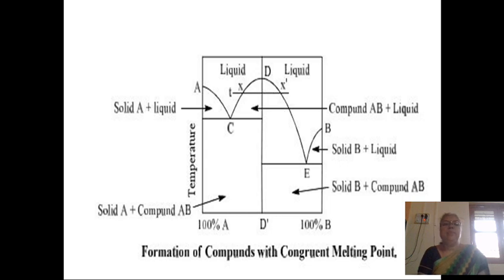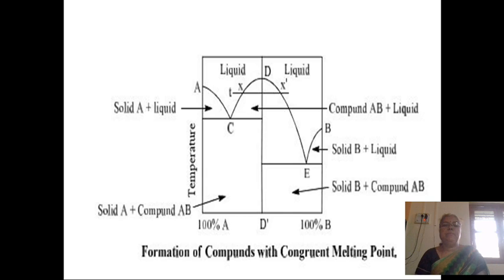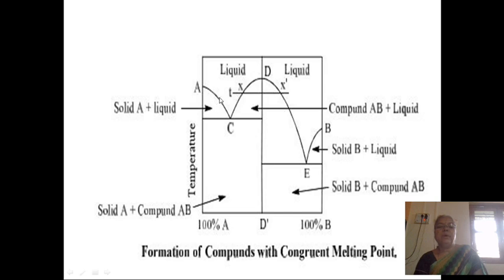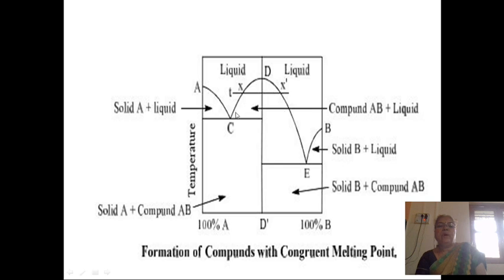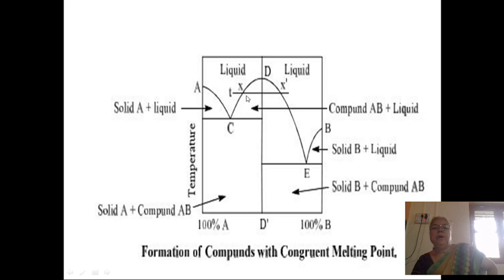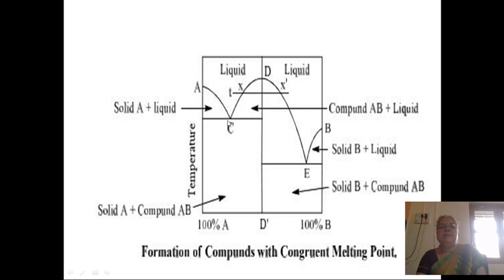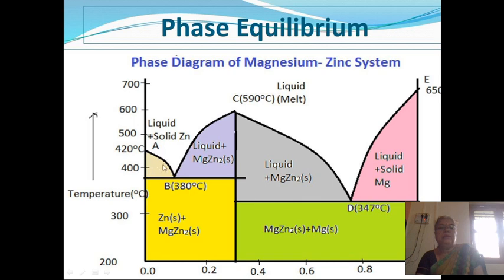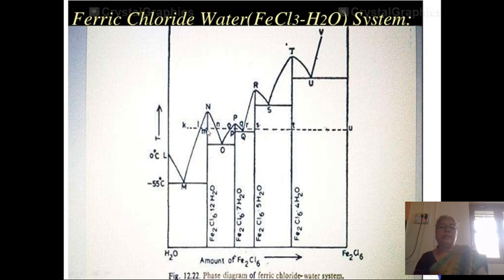S.N.Potphode B.Sc.III Lect.On Thursday 27/5/21 at 10.30 to 11.00 am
This Video explains Two Component Systems with formation of compound with congruent melting point.